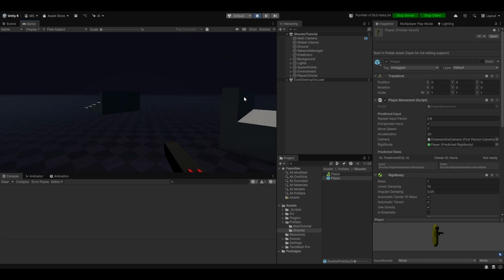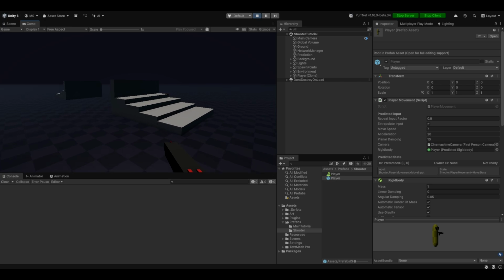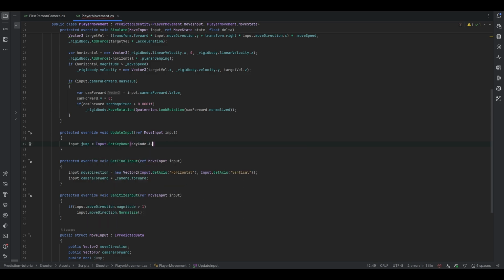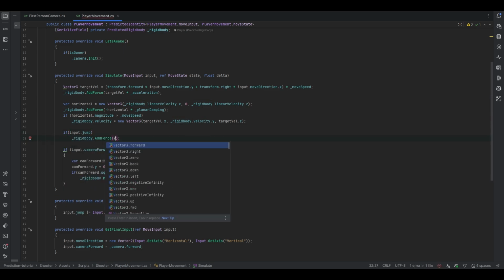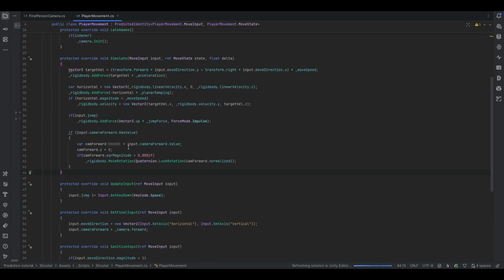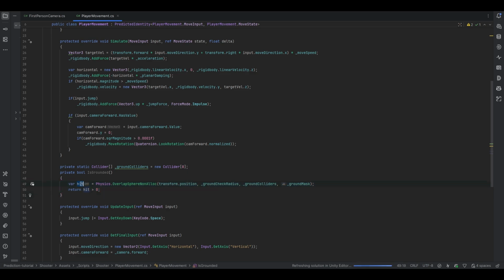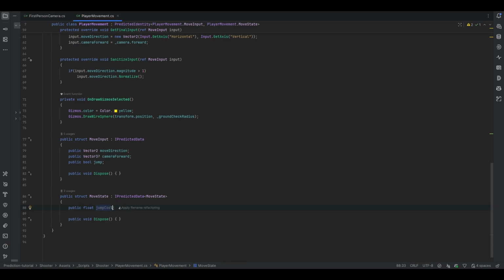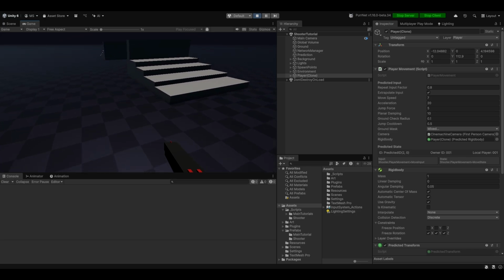Unity FPS Jumping & Smooth Physics Movement | PurrNet Multiplayer (Part 2) - Prediction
Learn how to set up a competitive-ready First Person Shooter in Unity using PurrNet, a powerful free multiplayer networking solution. In this first episode, we cover the base FPS movement setup with client-side prediction — giving your game the smooth, responsive feel required for competitive shooters.

Whether you’re building a casual project or an esports-level FPS, this tutorial will show you how to start strong with modern netcode principles.

📌 What you’ll learn in Part 2:
- Single button input (Jumping)
- Better linear drag/damping for player control
- Utilizing predicted state for timers